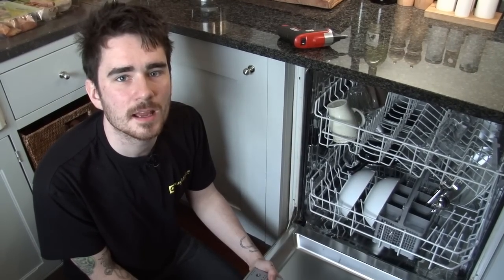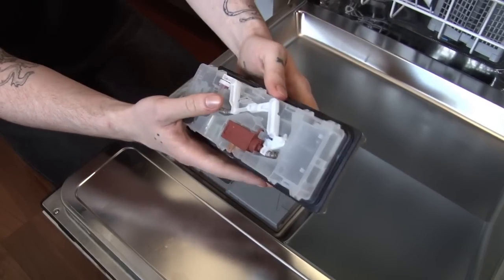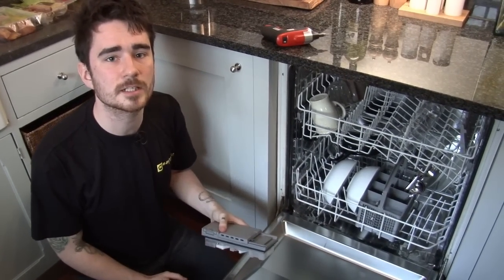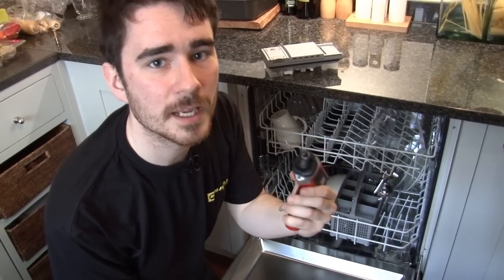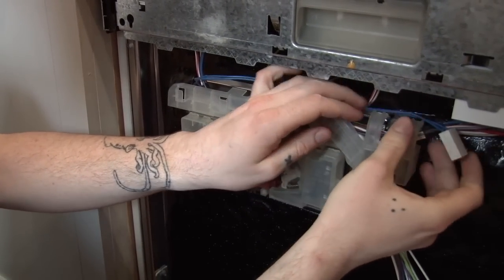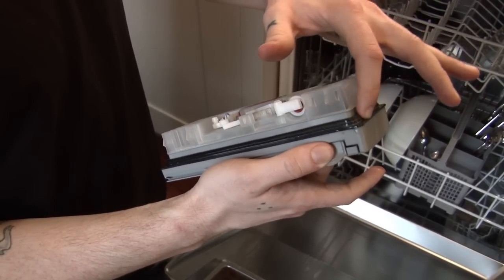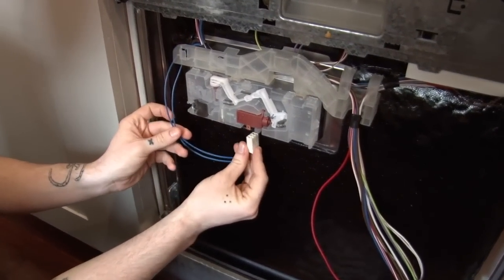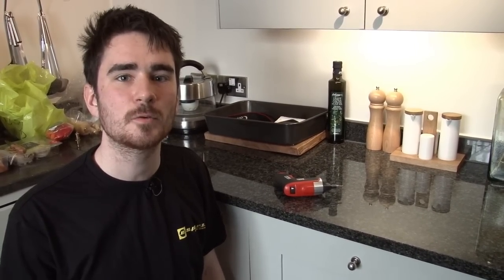How to Replace the Detergent Dispenser on a Siemens Dishwasher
Is your dishwasher dispenser broken? If so, it’ll need replacing, which is why eSpares are here to show you how to fit a new dishwasher dispenser in a Siemens dishwasher.

Dishwasher dispensers can become cracked or damaged, preventing them from working properly and hindering your machine’s performance. That’s why it’s important to know how to replace a Siemens dishwasher dispenser to keep your washer working. Here, we provide a step-by-step guide on the Siemens dishwasher dispenser replacement procedure so you can get back to doing your laundry.

To ensure you buy the correct detergent dispenser for your particular washer, you’ll first need to know your appliance’s model number. Learn how to find a dishwasher model number here!

Make sure you’re using your dishwasher as safely as possible with our video on dishwasher safety checks...

0:00 Introducing the video
0:16 The purpose the detergent dispenser
0:23 Why the dispenser may need replacing
0:54 Removing the outer wooden door panel
1:21 Suggested video: How to Find The Model Number on a Dishwasher
1:25 How to remove the old dispenser
1:54 How to fit the new dispenser
2:20 Reattach the outer door panel
2:28 Suggested video: Important Safety Checks For Your Dishwasher